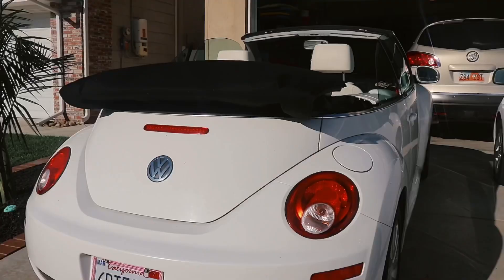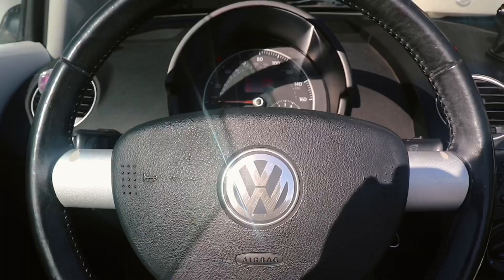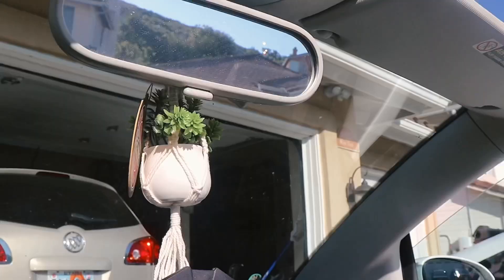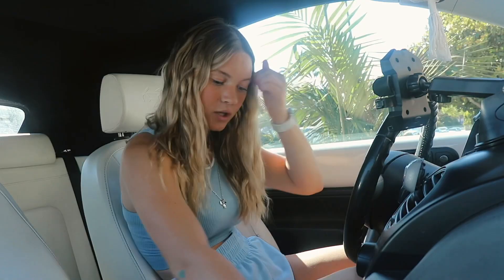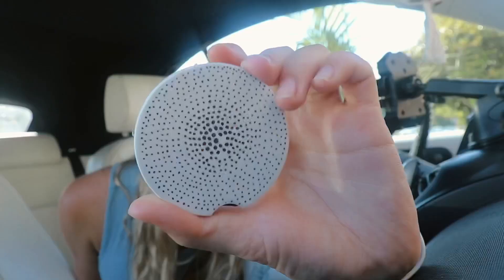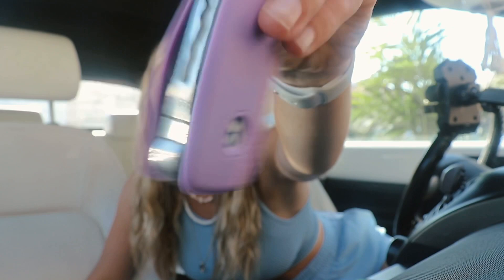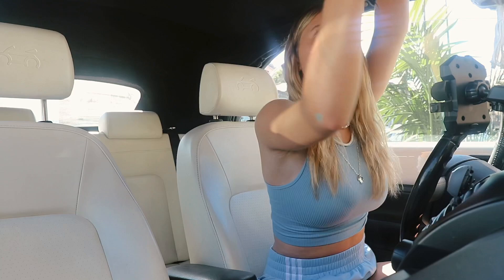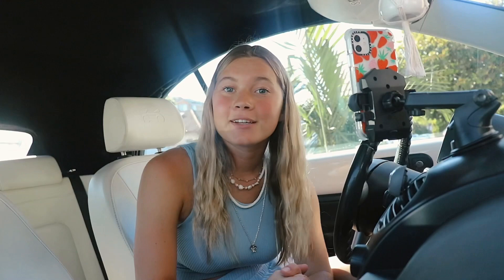VW BEETLE CONVERTIBLE CAR TOUR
Where I got my car stuff:
license plate covers

key cover

mini trash can

car coasters

hanging plants